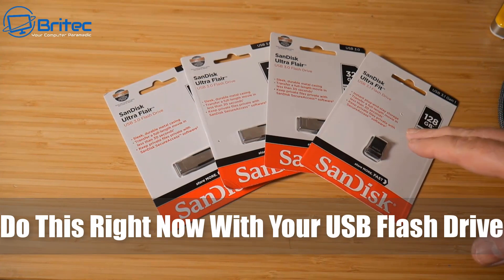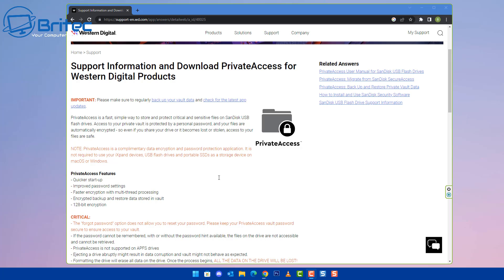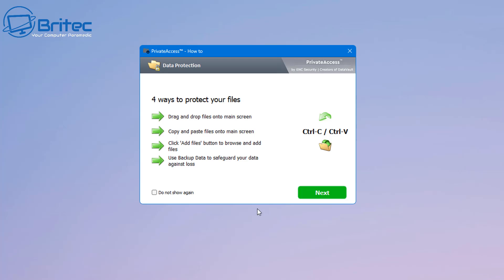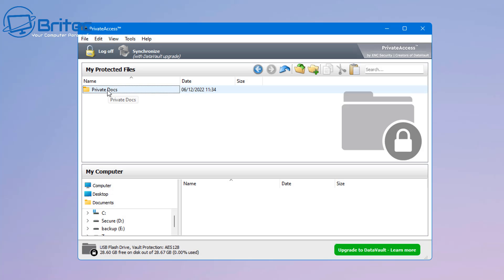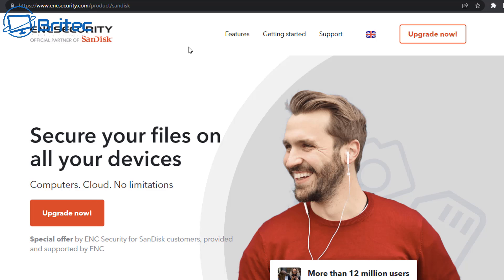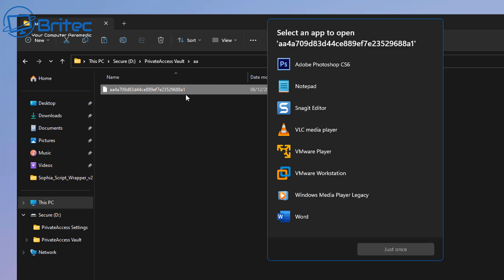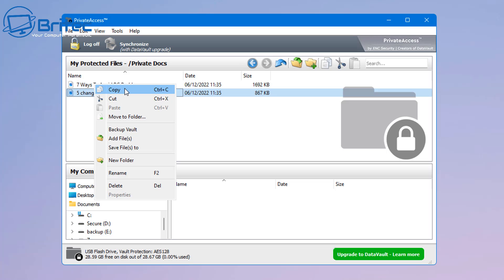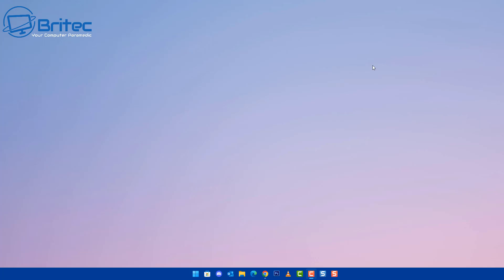Do This Right Now With Your USB Flash Drive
If you are using a USB drive with it being encrypted to protect your sensitive data, then you are at risk. What if you drop your flash drive or leave it somewhere, without it being password protected and encrypted with AES 128bit encryption, people will be able to see the data on that drive. This could be your photos, documents, bank details, passwords and any other stuff that is private. I will show you how to secure your USB flash drive with Private Access for SanDisk USB drives.